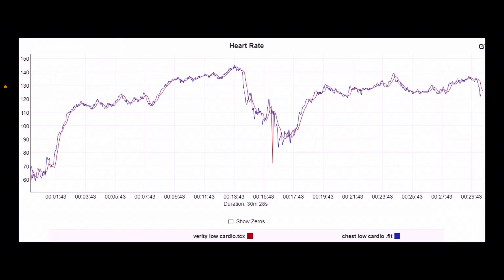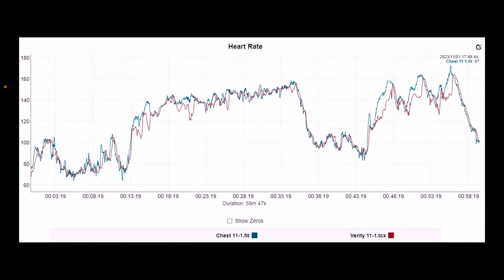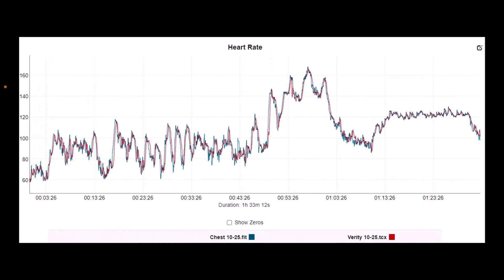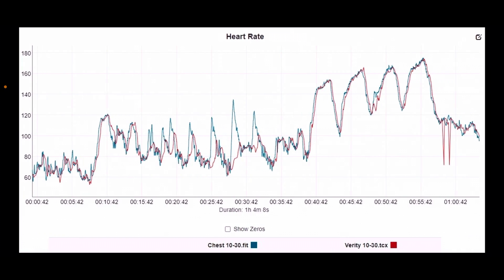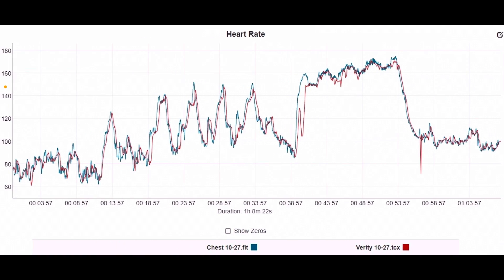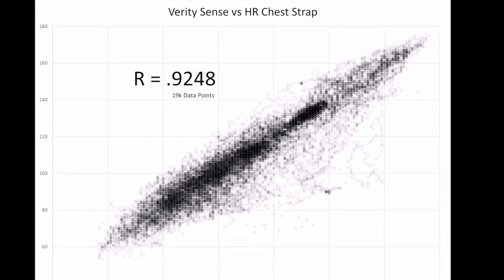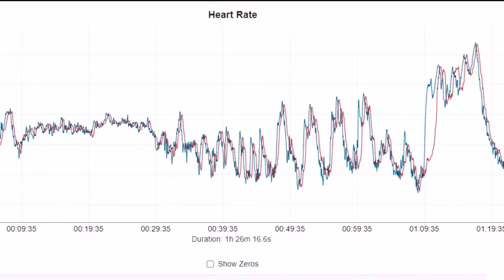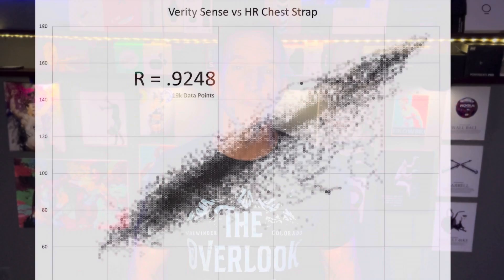Polar Verity Sense Heart Rate Monitor Arm Band Accuracy Review - Is It Still Competitive?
Polar Verity Sense

00:00 Start
00:55 Overview
02:00 Charts
04:31 Correlation
05:56 Summary